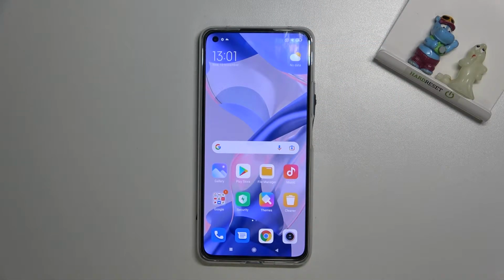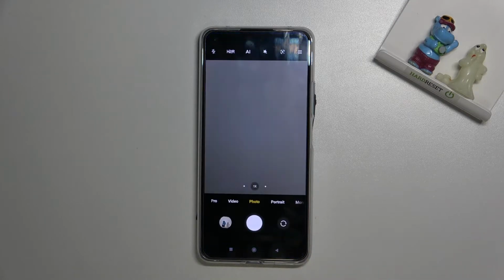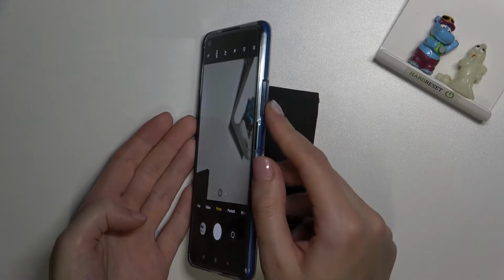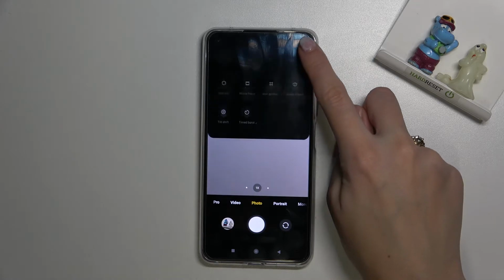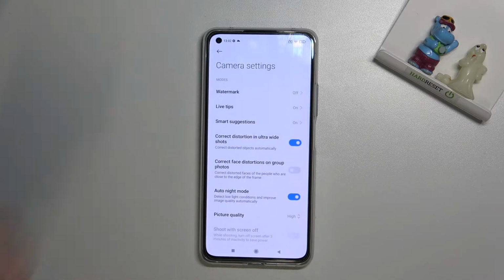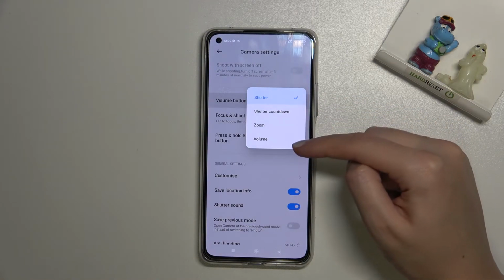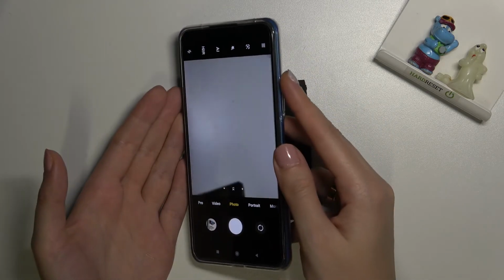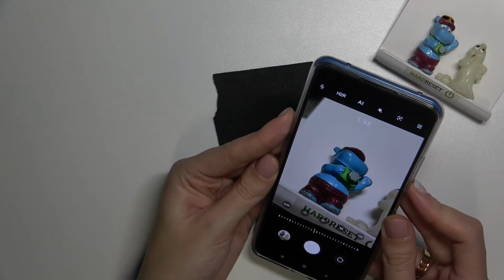How to Change the Volume Keys Camera Function on the XIAOMI 11 Lite 5G NE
Learn more about the XIAOMI 11 Lite 5G NE:
In this simple and short video tutorial, we will demonstrate how you can change and regulate the camera volume buttons function on the XIAOMI 11 Lite 5G NE smartphone. Thereby, if you would like to learn how to switch the volume keys camera function between zoom, shutter, and volume adjustment on the XIAOMI 11 Lite 5G NE mobile device, we kindly invite you to view this video.

How to zoom with volume buttons in the camera of XIAOMI 11 Lite 5G NE? How to use volume keys as a shutter button in the camera of XIAOMI 11 Lite 5G NE? How to reassign the volume buttons camera function on the XIAOMI 11 Lite 5G NE?